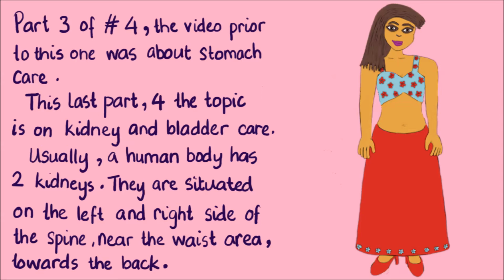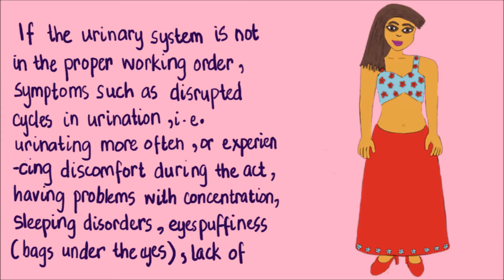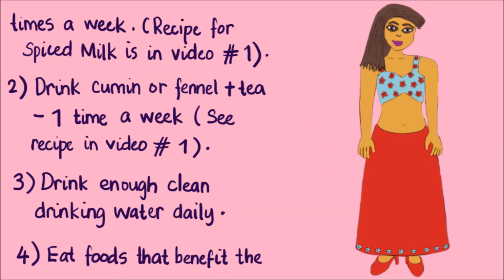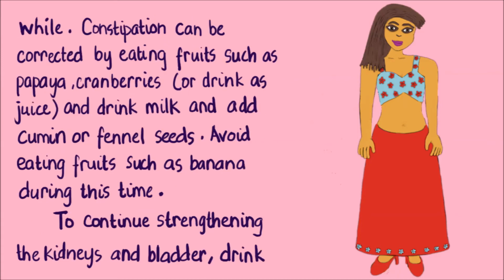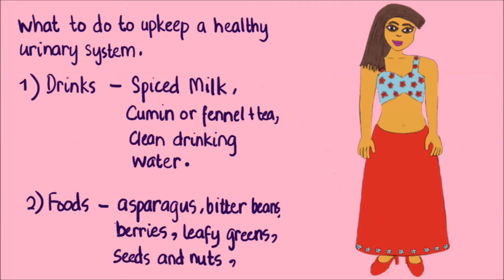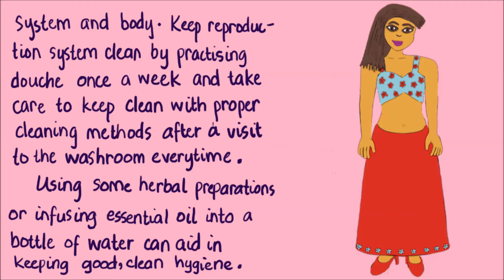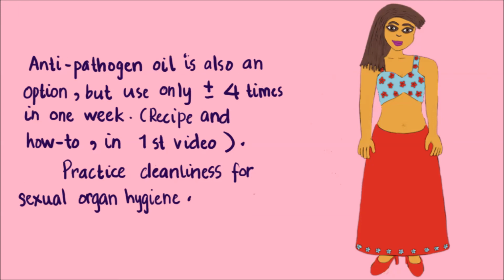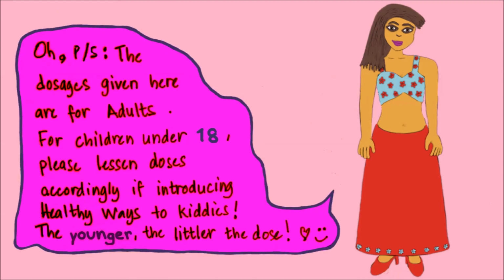Our World in Naturopathy Allopathy #4 pt.4, version podcast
Health tip video "Our World in Naturopathy-Allopathy #4, pt. 4" is on Organs Care, part 4 being on topic of Kidneys and Bladder (Urinary System) Care. Health tips are from Hanna K. Links to Hanna K.: